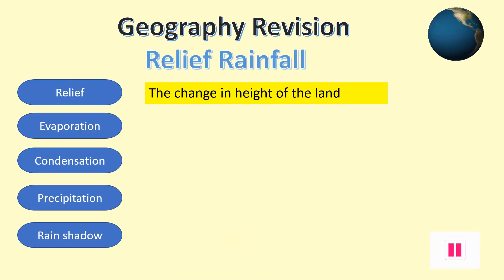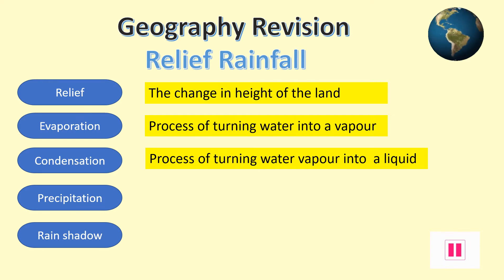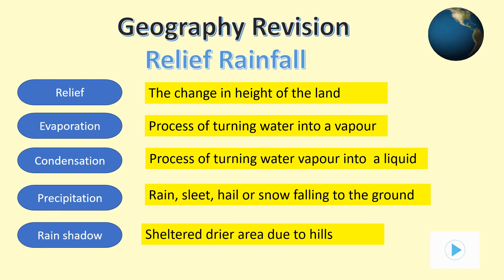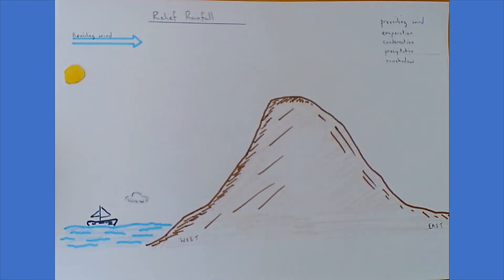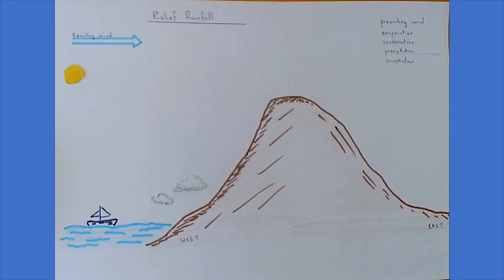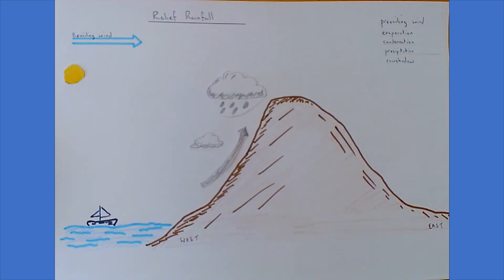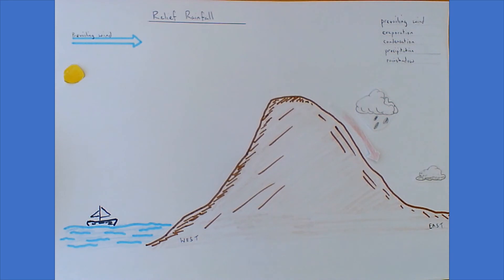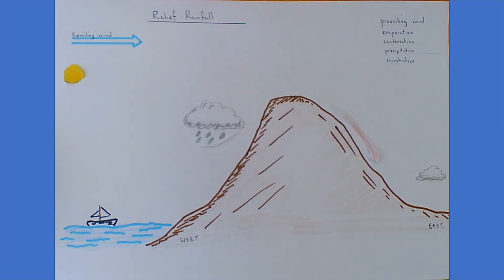relief rainfall revision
Presentation to investigate how Relief rainfall is formed.  Key terms for the water cycle are also included to help with the understanding of how relief rainfall is formed.